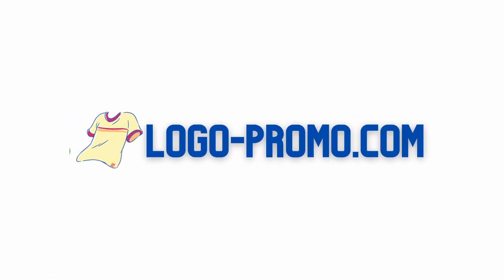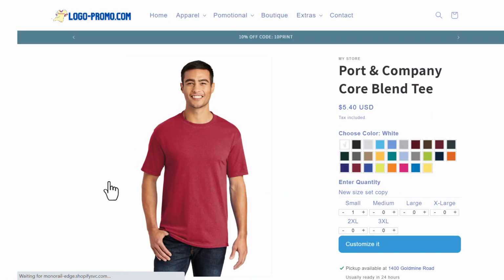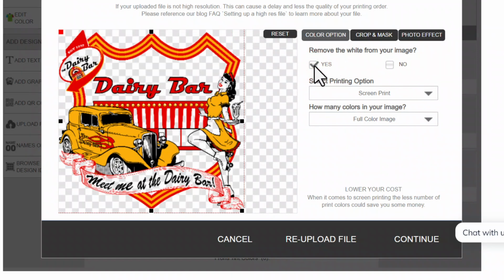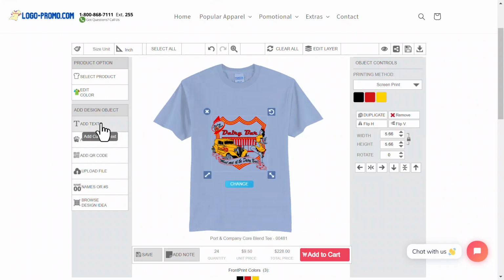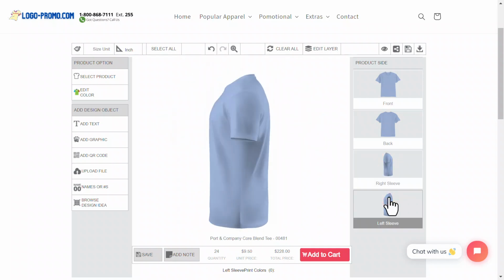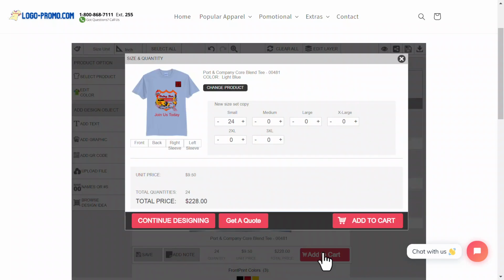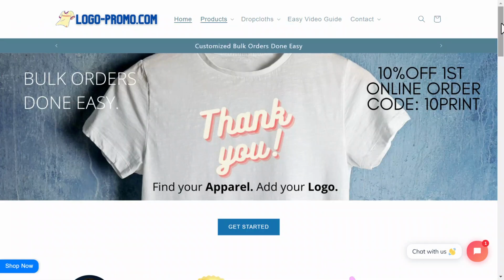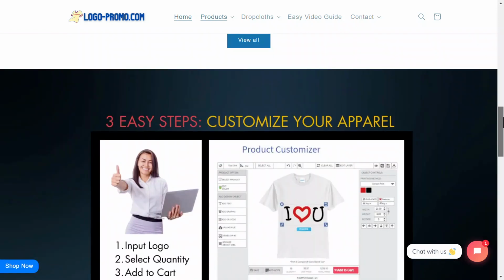Logo Promo com Tutorial Video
Welcome to Logo-Promo. Your one stop shop for Branded Apparel, from Resturant Aprons, shirts, hats, to banners.  Thank you for shopping at
Logo-Promo.com

We are here for all your Brand and event needs.